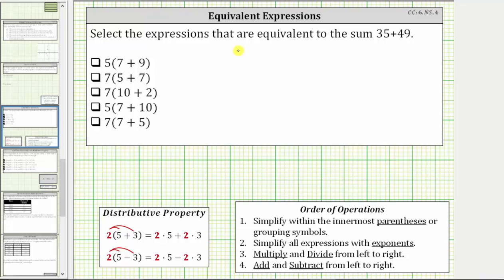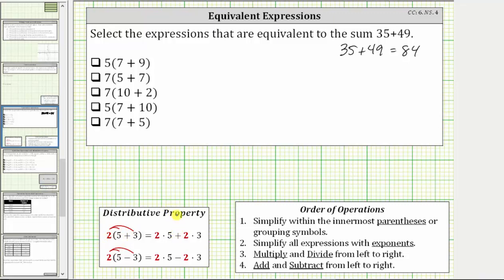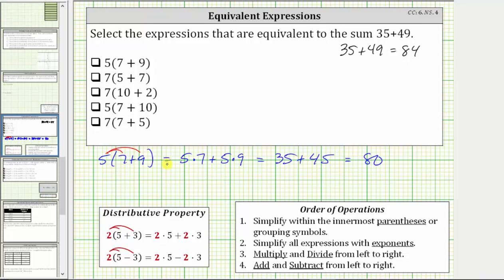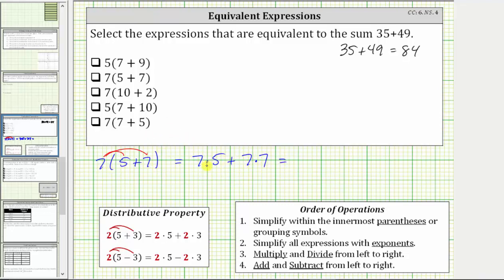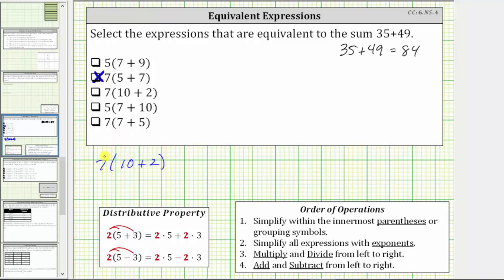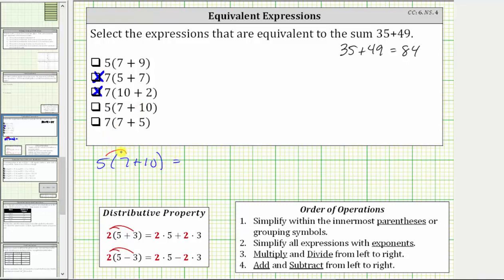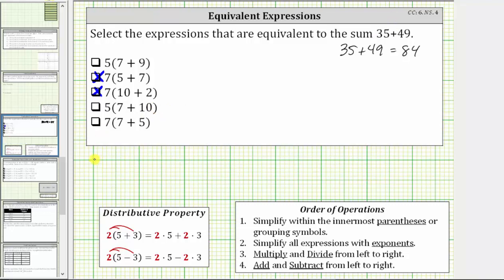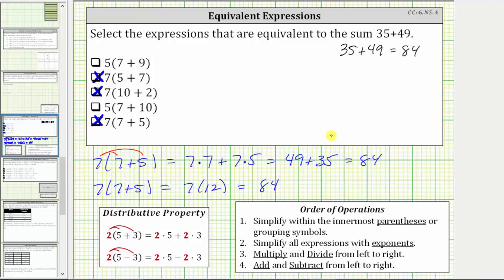Determine Equivalent Expressions Using the Distributive Property and Order of Operations (CC:6.NS.4)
This video shows how to use the distributive property and the order of operations to determine equivalent numerical expressions.